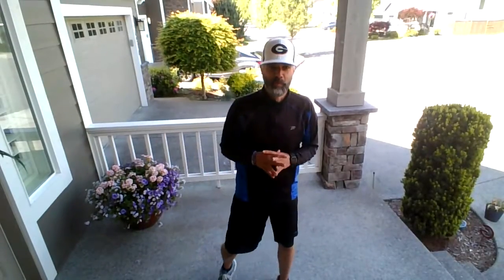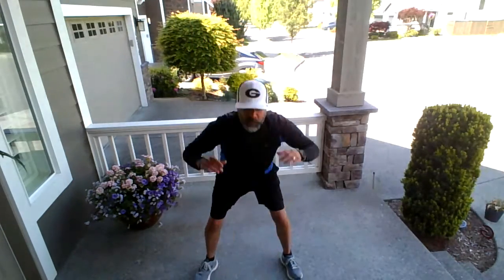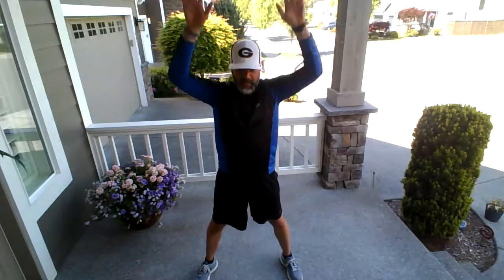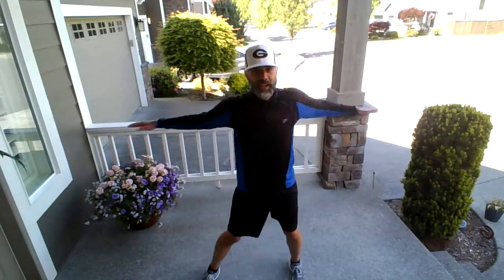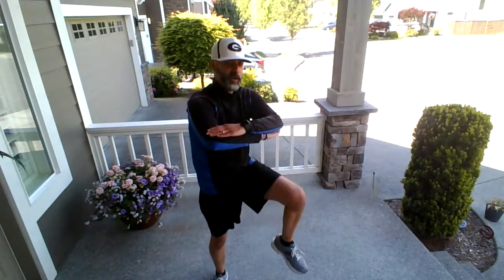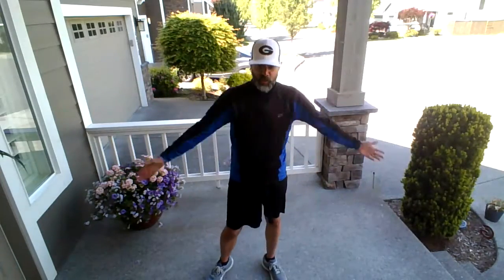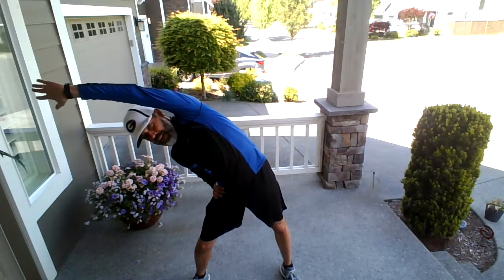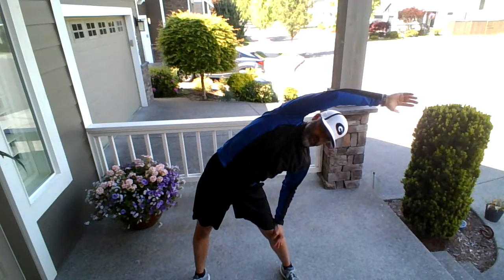3 Minute Brain Break J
Here's another opportunity to get your body moving!  Take a quick 3 minute break, it really helps!